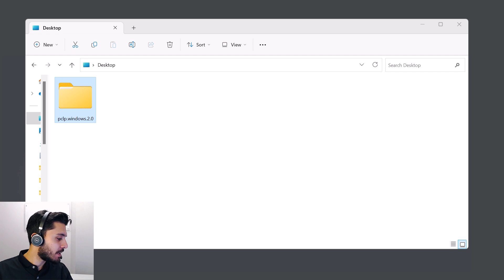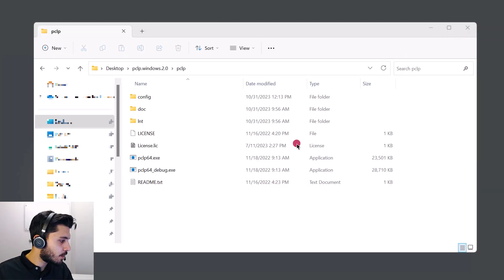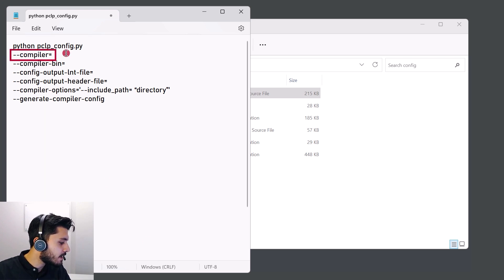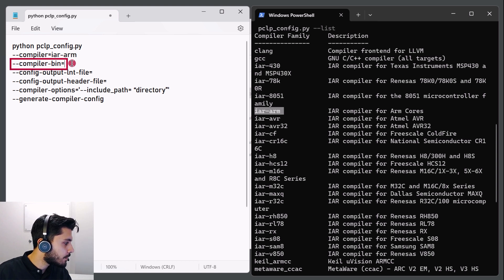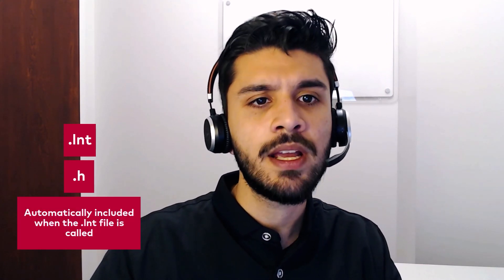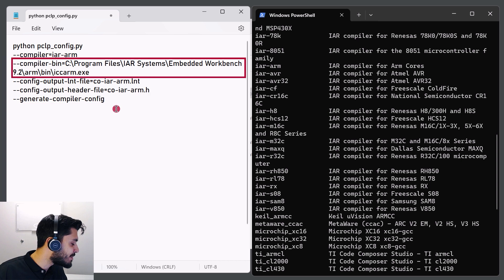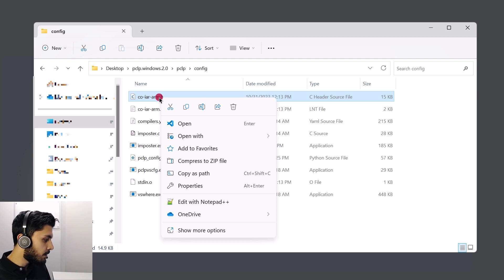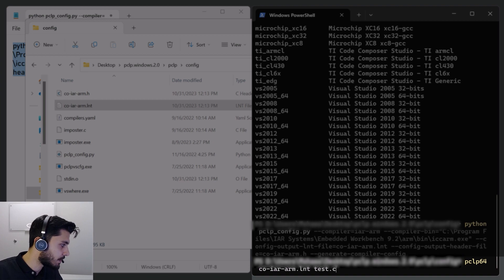Configure PC-lint Plus to Support IAR Embedded Compilers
This tutorial demonstrates how to configure PC-lint Plus for use with the IAR Embedded Compilers. This setup includes creating a compiler configuration that details essential compiler characteristics, such as system header locations and the size of fundamental types. Proper configuration is crucial for leveraging PC-lint Plus's full capabilities.

Before proceeding, ensure Python is installed on your system.